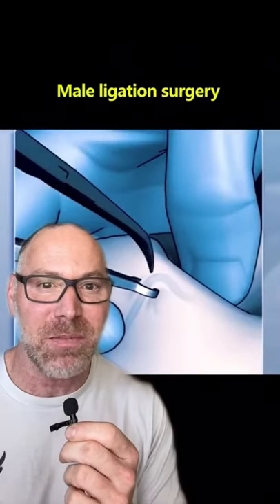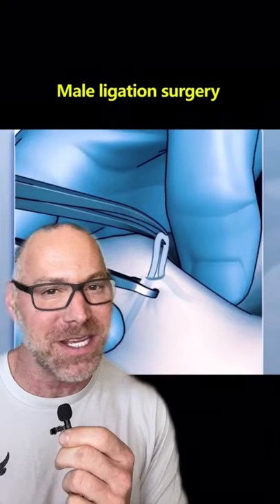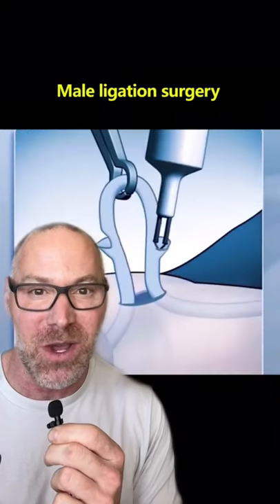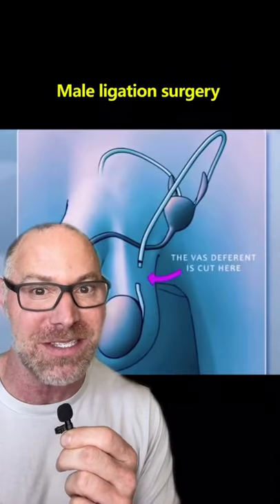Painful Vasectomy Extraction 😱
Doctor Ricky Brown explores what happens during male ligation surgery, better known as a vasectomy. Before getting a serious life changing procedure like this make sure you know what you're getting yourself into.